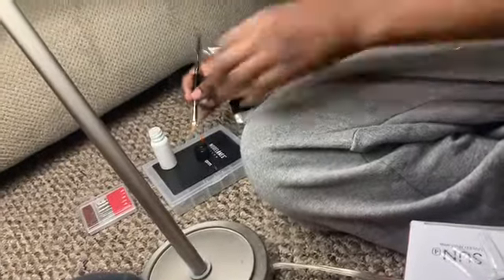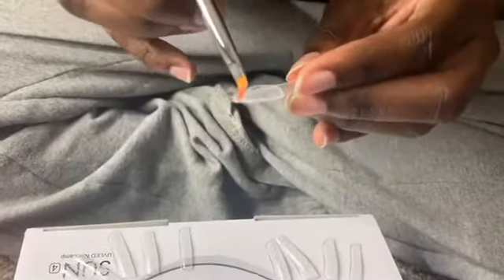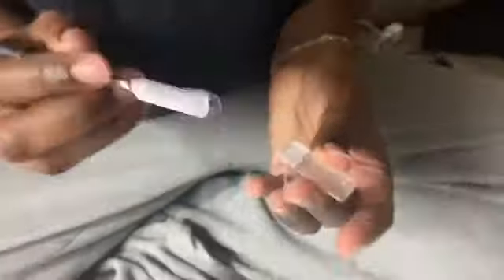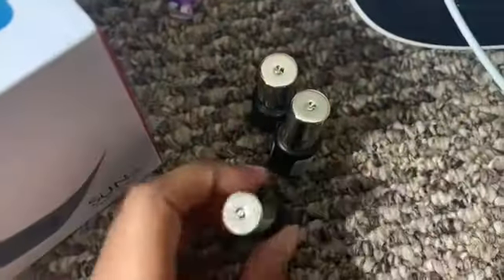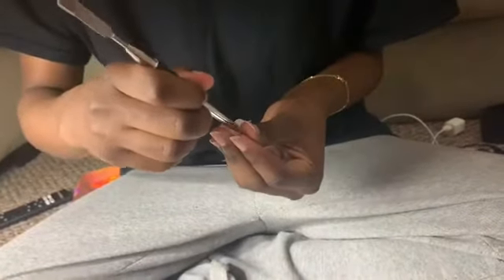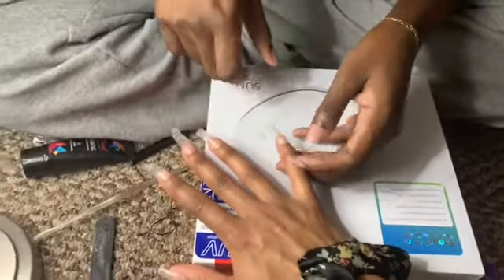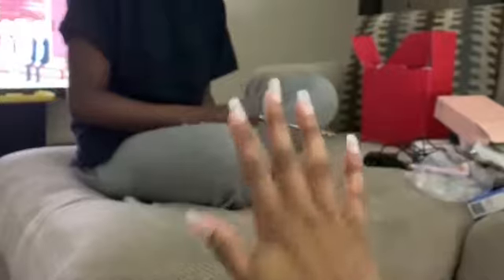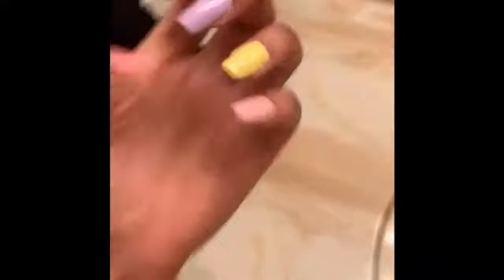VLOG: Trying Polygel For the First Time!! | Aniyla Moqail